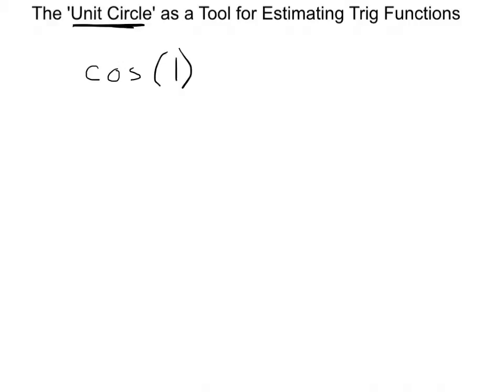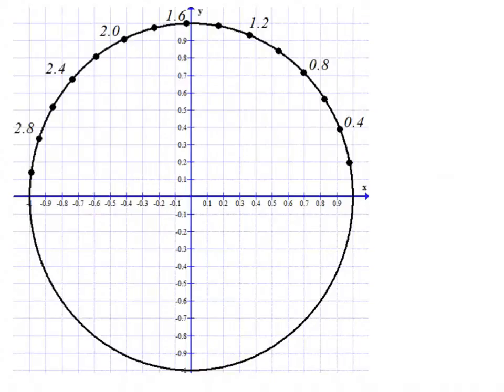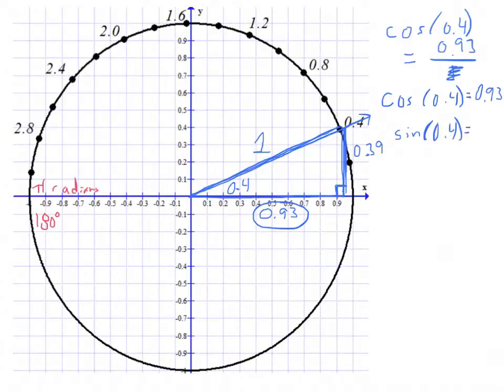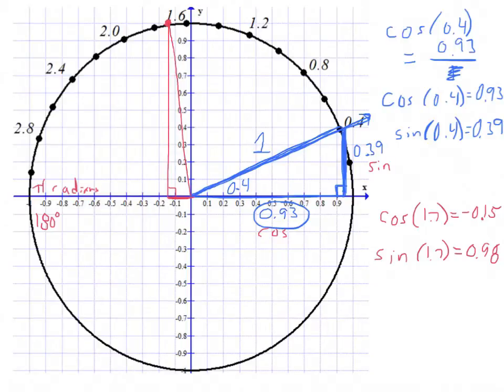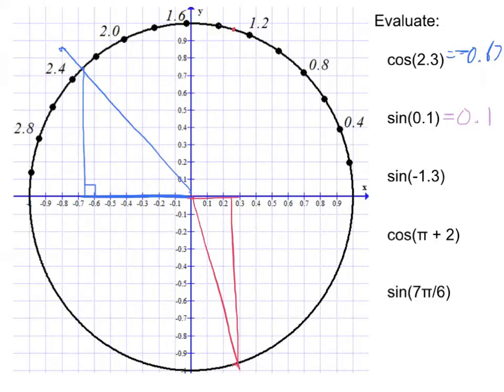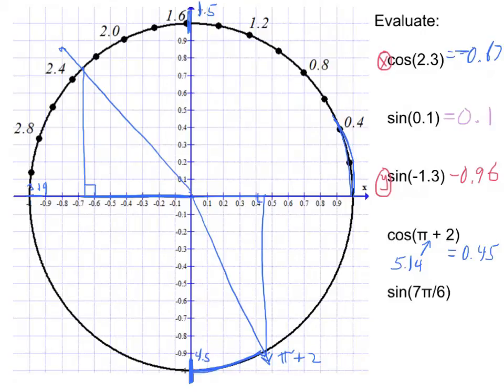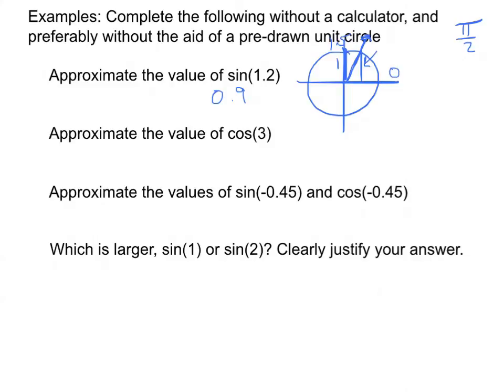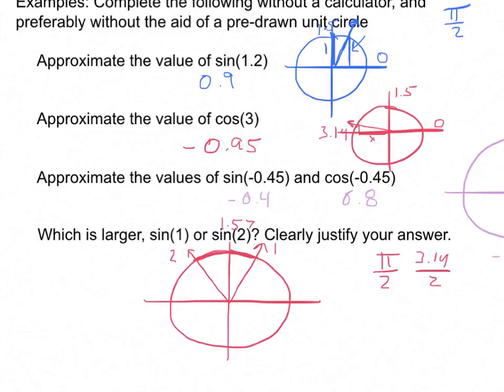Lesson Trig 3A Using the Unit Circle to Approximate Values of sine and cosine